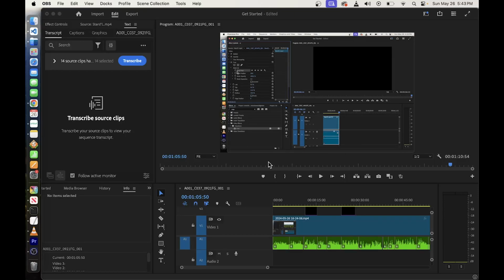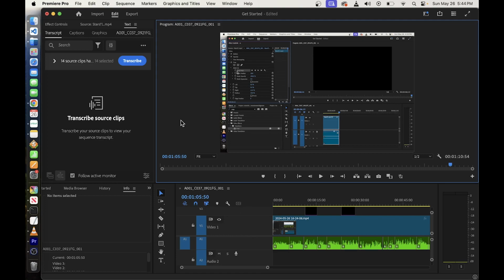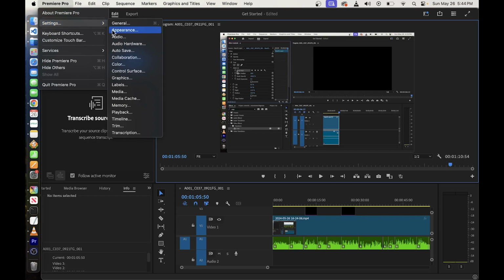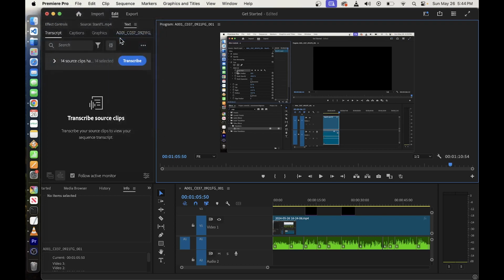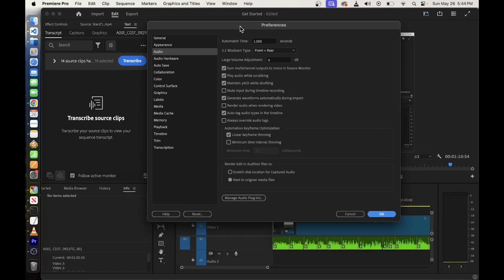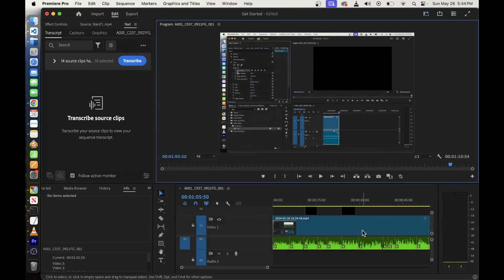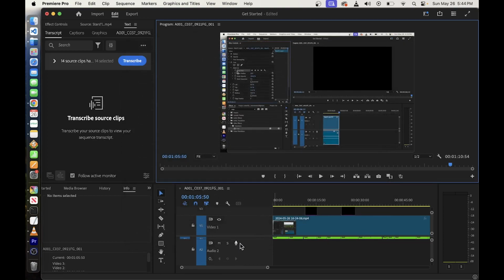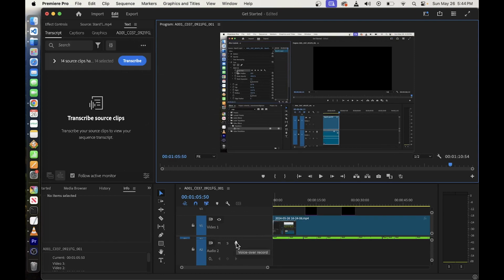How to stop recordings from echoing while recording? 2024 (Fix mic recording audio feedback loop)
On a fresh Premiere Pro installation, the option that disables audio playback while recording microphone is turned off by default. This means when you record audio for the first time, Premiere Pro will simultaneously play the audio while you are recording it which will cause infinite feedback loop. That makes it impossible to record audio.

Relevant keywords: premiere pro,turn echo off,stop echo when recording,fix microphone playing while it's recording,audio is playing while its recording,turn audio off when recording,turn off audio while recording,audio plays while recording

Timestamps:
00:00 how to stop echoing while recording audio in premiere pro